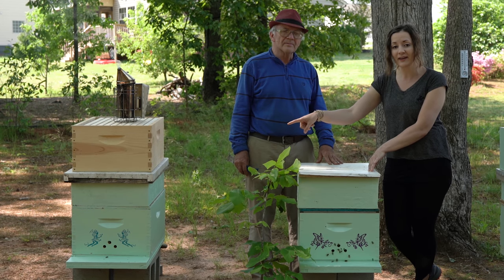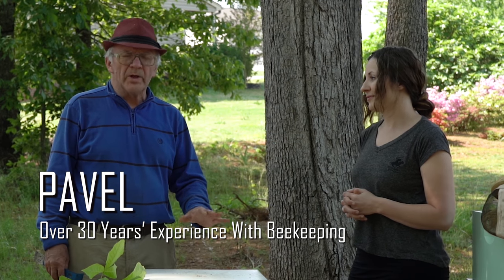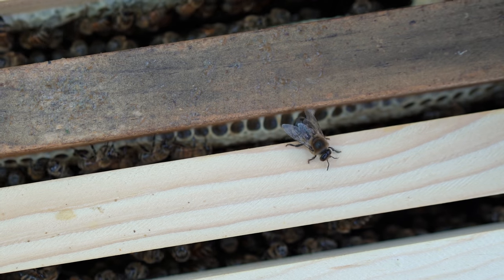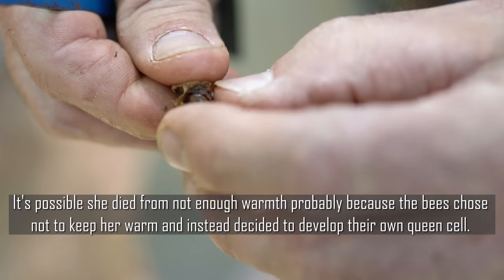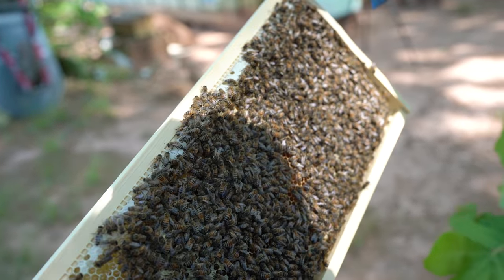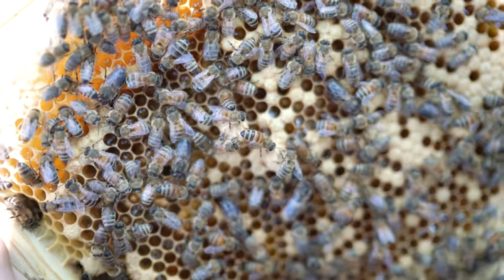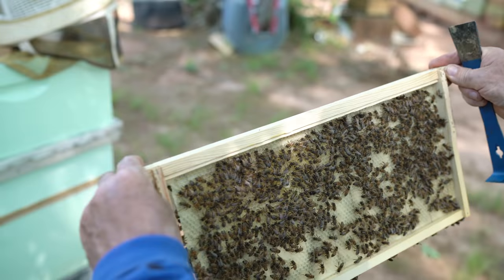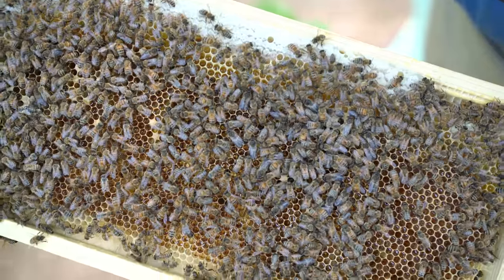Beekeeping For Beginners - Queen-less Beehive Inspection | How Many Queen Cells To Leave?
Pavel, a native of Russia, has over 30 years of experience with beekeeping, highly recommends these items when first starting out, visit this link to see which ones and why

About this video: beekeeping for beginners, beekeeping for dummies, beekeeping videos, how to start beekeeping, beekeeping 101, beekeeping farming, bee farming, bees making honey, start beekeeping, start bee farm, how do I start a beehive, how to beekeep and beekeeper videos.